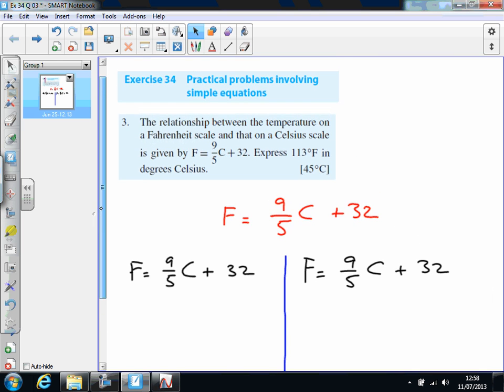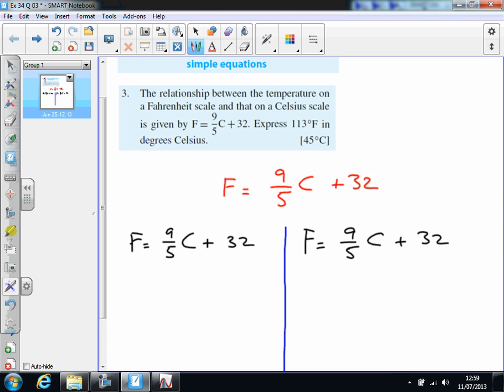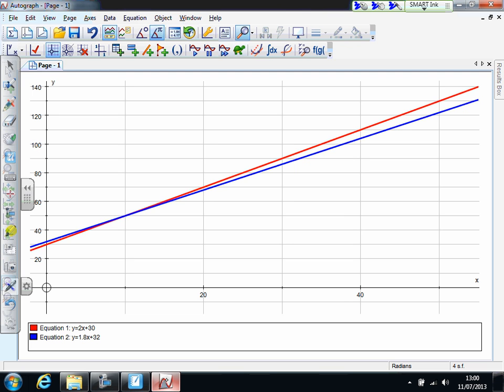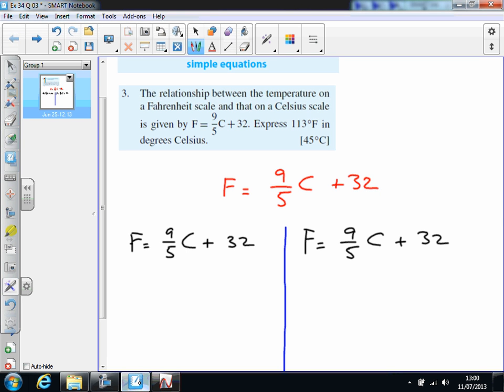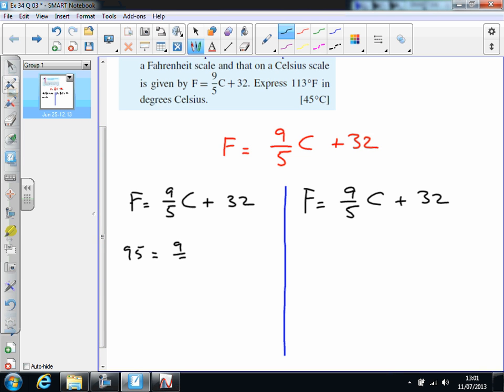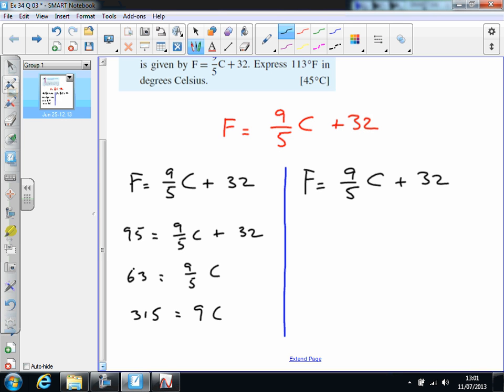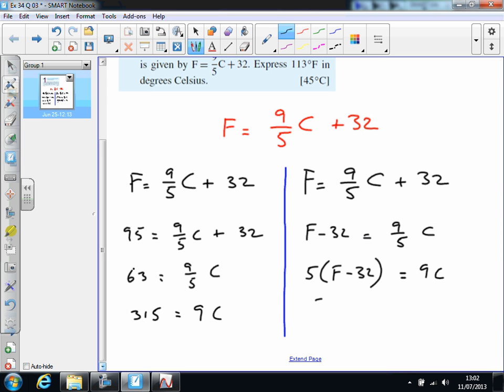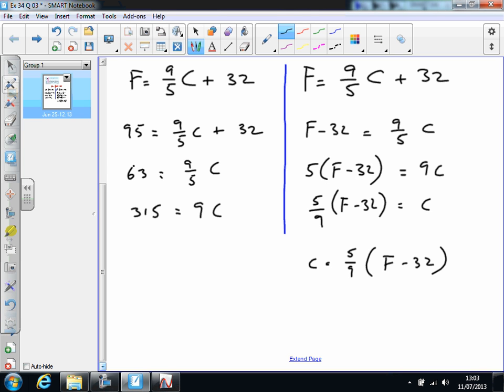Ex 34 Q 03